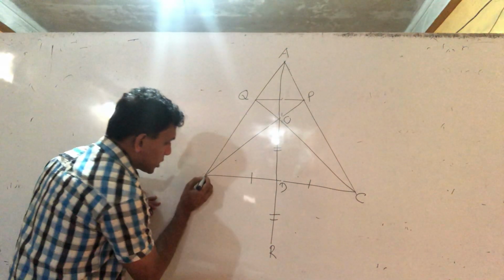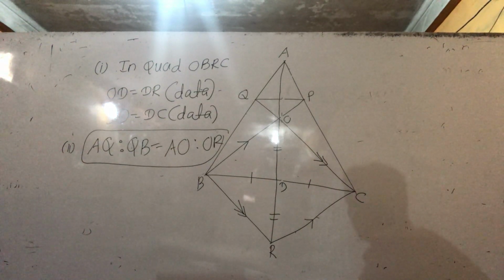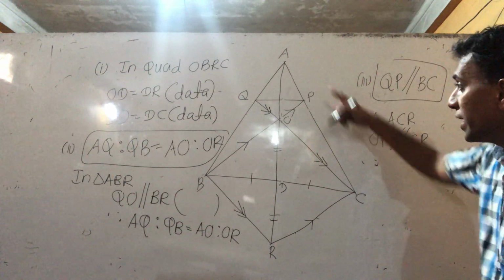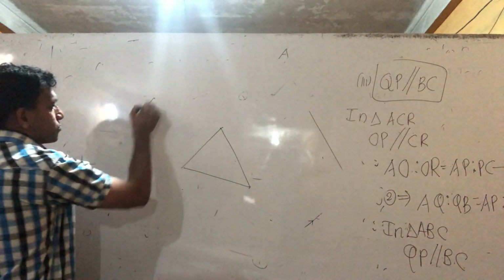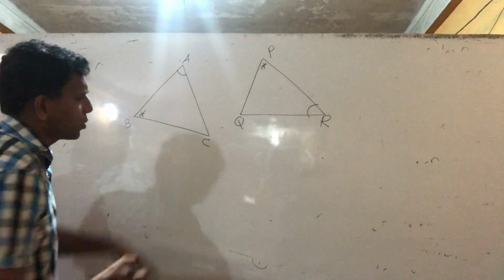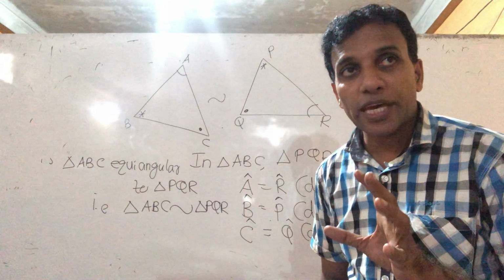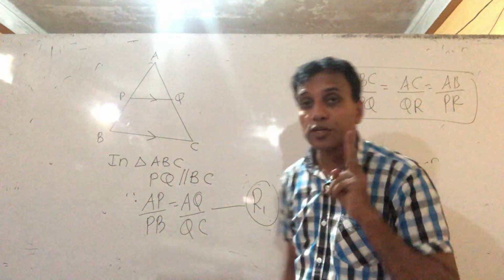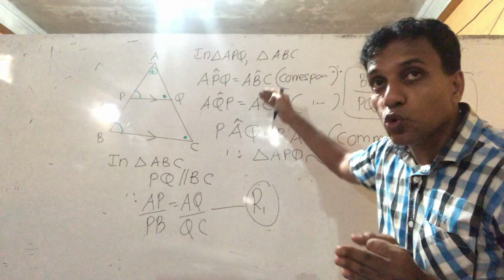GRADE 11 EQUI-ANGULAR TRIANGLES VIDEO 4 by SHAMsir